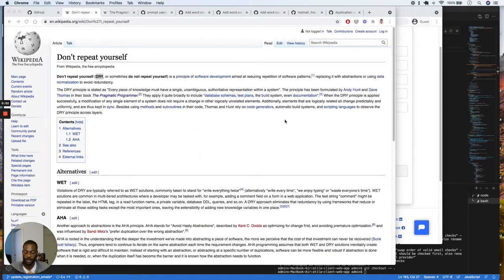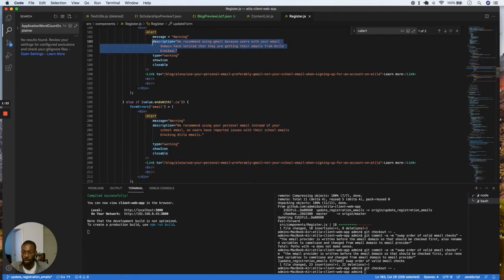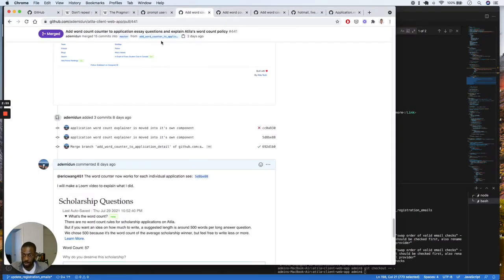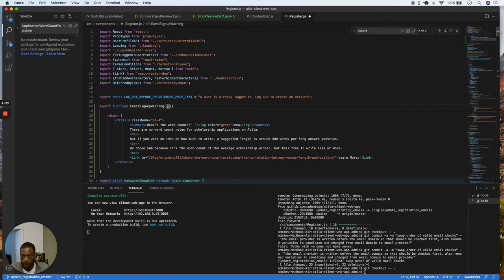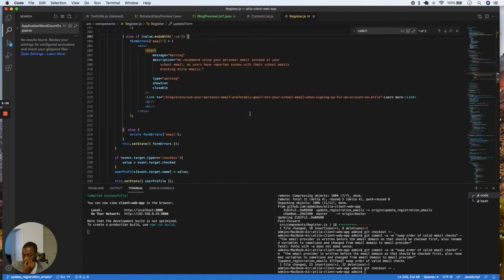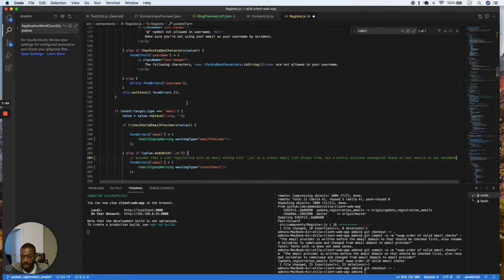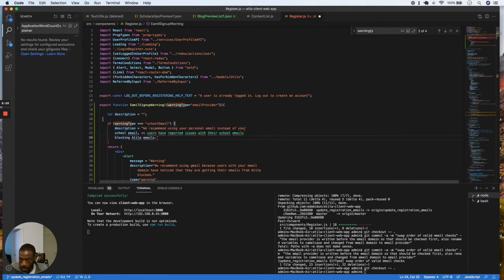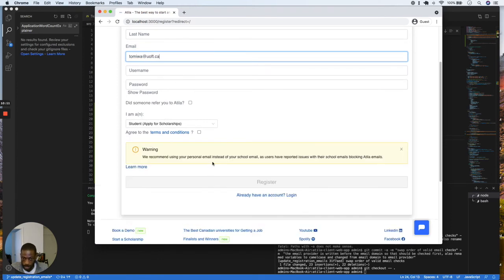Don't Repeat Yourself When Writing Code How to write DRY code with Examples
Test out the code changes in this website by entering "@hotmail" or "@ualberta.ca" on the registration